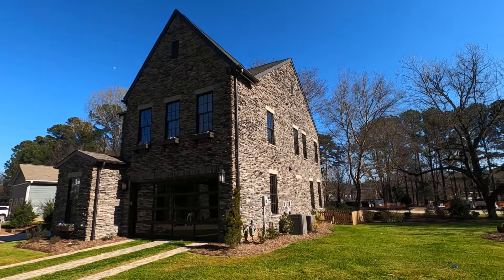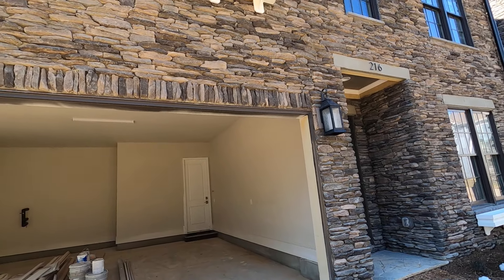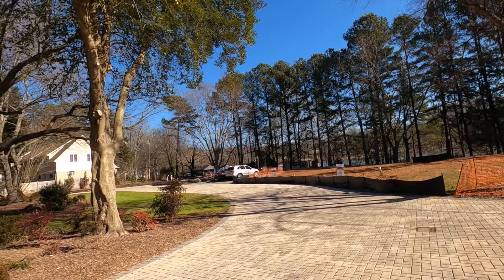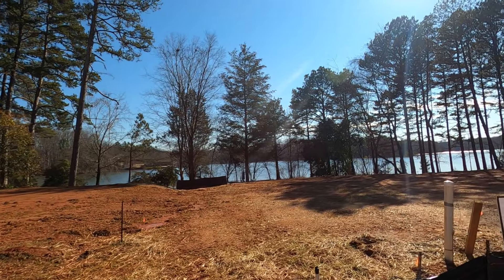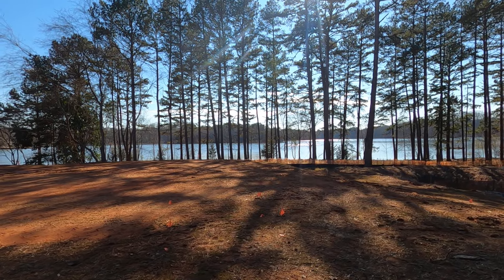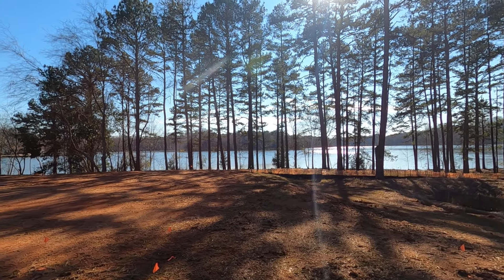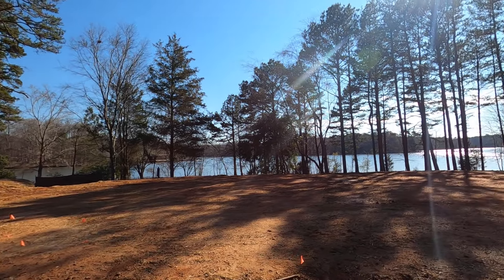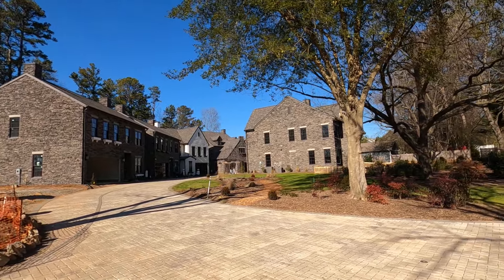Ambleside at Davidson NC Walking Tour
Ambleside at Davidson by Meeting Street Homes is an unusual find just north of Charlotte, North Carolina in the alluring college town of Davidson NC. In my exclusive Roger Holloway YouTube real estate video tour, Jack the Real Estate Dog and I walk you through the village, which is inspired by Ambleside in North West England in UK's lake country

You'll see the GRASMERE, an English cottage-style home as we walk among the planned 14 new construction homes on Lake Cornelius in the peaceful waterfront setting of Davidson NC. Ever thought you could buy a waterfront luxury home under a million dollars and feel you're in the middle of a unique British village?

Search listings on my real estate page "Lake Norman New Homes Under a Million Dollars - Video" to discover Davidson's enclave of homes for sale known as Ambleside at Davidson by Meeting Street Homes.  Not only are you within walking distance (10-15 minutes) from downtown Davidson, if you drive to town, you're at about 5 minutes. This picturesque enclave of new construction waterfront homes near Charlotte is one-of-a-kind. Your Zillow search may land you on Ambleside Village Lane.

Downtown Davidson NC at Lake Cornelius - Lake Norman
This historic downtown doesn't feel much different than it did a hundred years ago when you could shop and eat at one of several general merchandise stores and a drug store, plus a laundry, tailor shop, a couple of barbershops, a hardware store, the small-town bank, and a few restaurants. My valuable YouTube video "Walking Tour of Downtown Davidson NC at Lake Norman" demonstrates what it could look like to living within walking distance of one of the most quaint small town downtowns in the greater Charlotte area. And the downtown lies directly across the street from Davidson College. Stay to the end of this video to watch Jack and me walk from the adjoining neighborhood right into Ambleside

So, how about a waterfront luxury home in an enclave inspired by a quaint English village? On the waters of Lake Cornelius - Lake Norman? Meeting Street Homes in Ambleside at Davidson currently has new homes priced from $785,000 to $900,000+.

IMPORTANT BUYER'S ALERT - Do not reach out to any Builder directly, either their Online or Onsite agents without a Buyer Agent, as they may not allow us to serve you at their expense. This is unfortunate, because they already have our professional fee built into the price of the home, so you're paying for the help of a REALTOR®, even if they disallow it. INSIST on having your own agent by picking a member of my Team below and telling the FIRST time you contact them that your Buyer Agent from ProStead Realty is Rodney Jones, Denise O'Farrell, or one of my other Broker-Partners listed below.